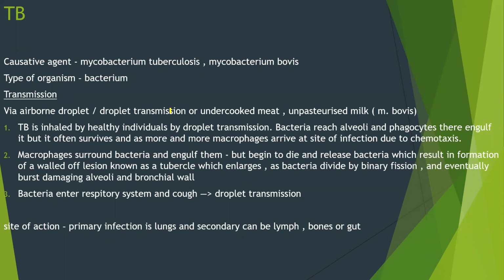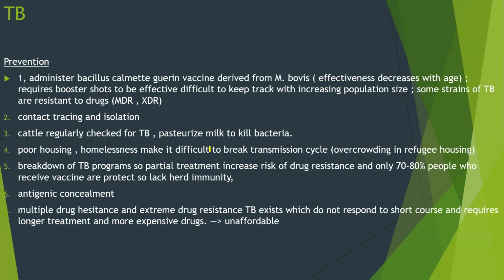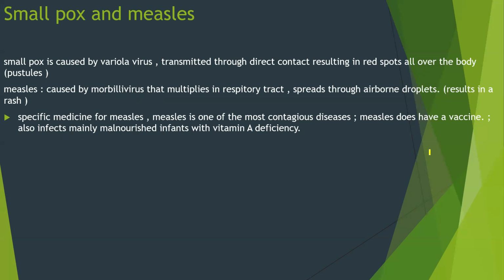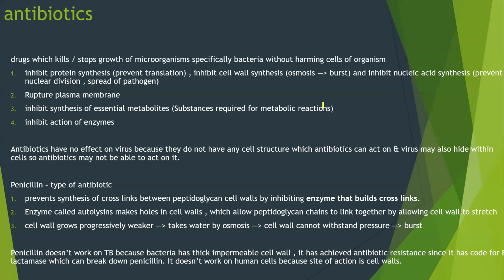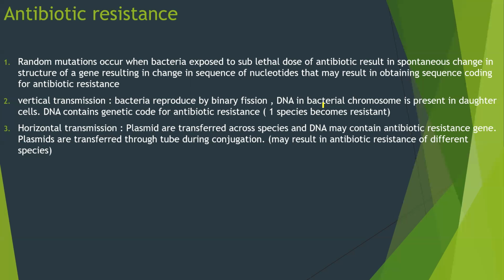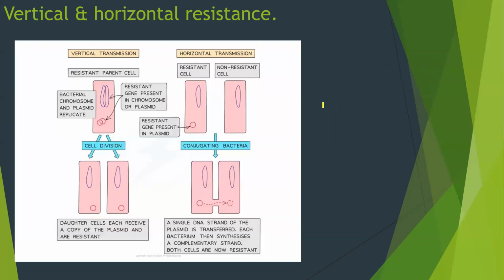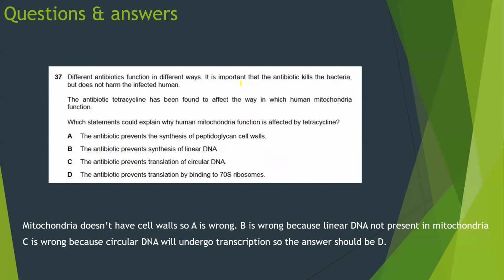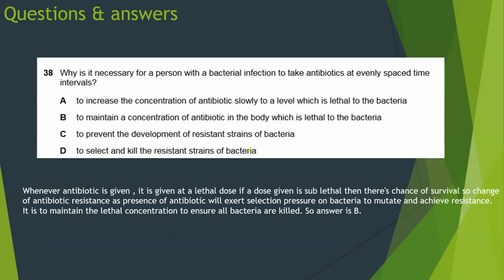[CIE 9700 BIOLOGY] Infectious diseases (10) Part 3 - TB and antibiotic resistance!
A short revision guide for CIE As/A level Biology. We will be putting up a video series for you to use when revising and to quickly catch up on your chapters. We hope to make learning Biology easy and enjoyable. Please let us know about any suggestions , opinions , and please feel free to give us feedback in the comments section.

- A.K.

Not many resources are required for biology but i highly recommend looking at past papers and definitely making a mistake book for later reference. All the best. Till the next video , have a good one!

Part 3 of the infectious diseases chapter. This chapter is broken down into smaller videos to aid understanding! This one is all about TB , measles , small pox , about their prevention and treatment and Antibiotic resistance. Hope this was helpful!